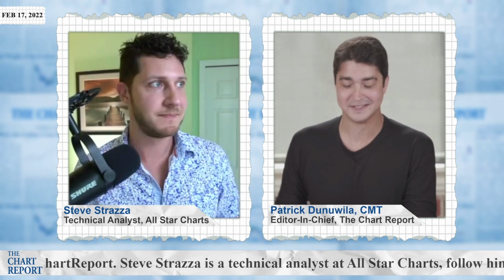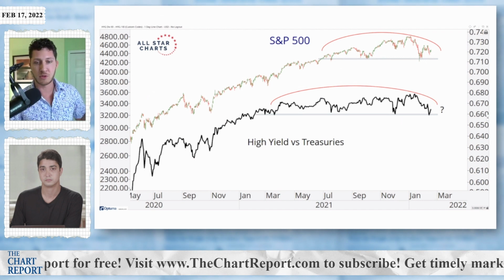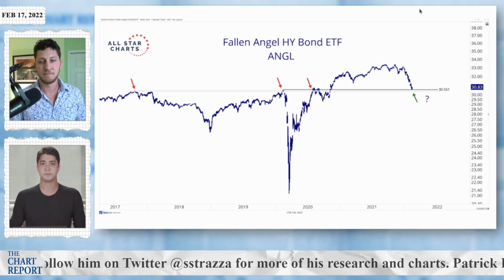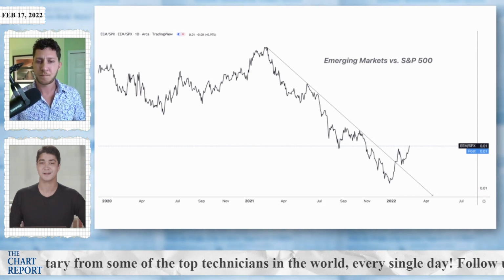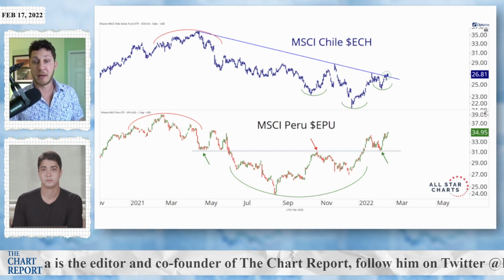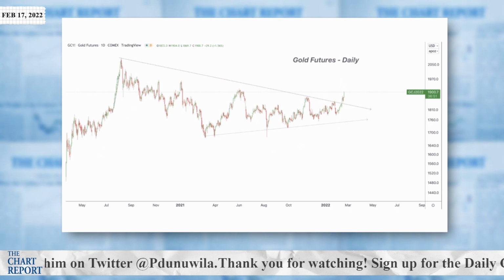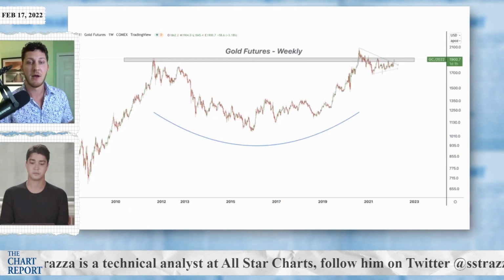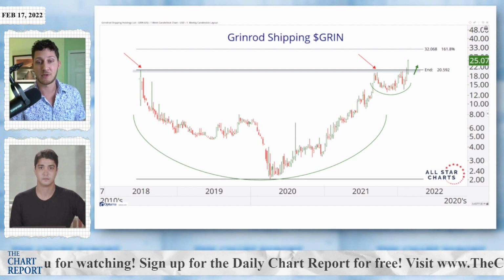Midweek Update | Strength Outside of the U.S. and the Breakout in Gold